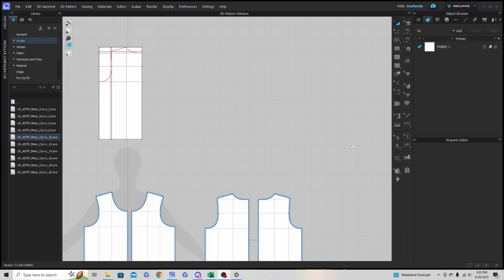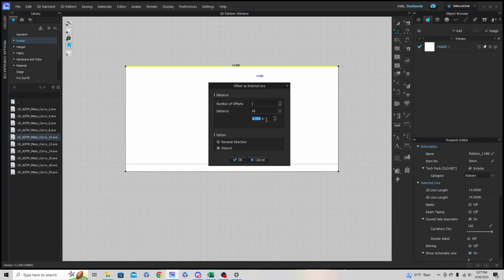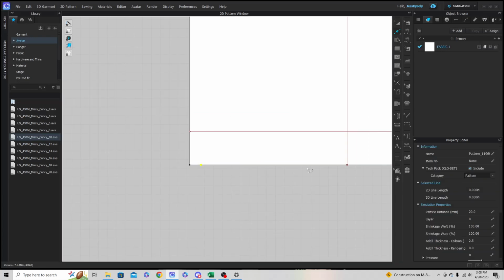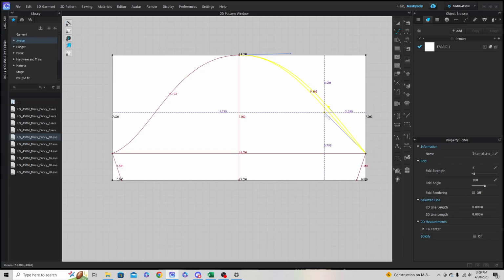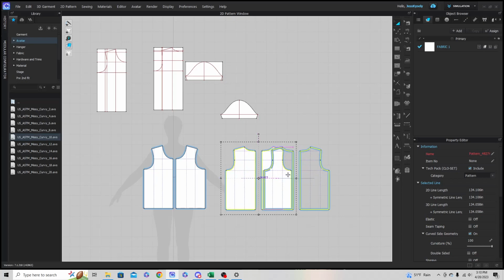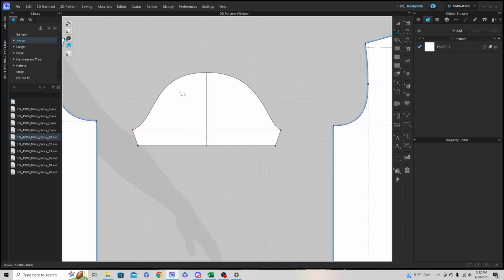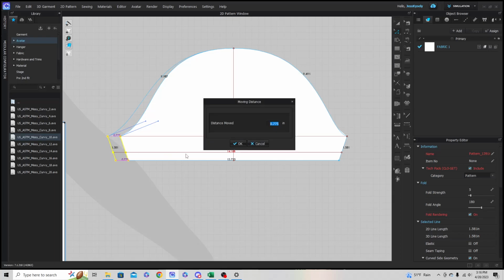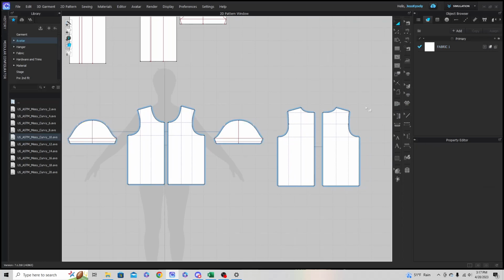CLO 3D Tutorial 4 - Basic Boxy Tee - Drafting sleeve pattern of t-shirt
Free Tutorial from technical fashion designer with Advanced CLO 3D certification. How to create a Basic T-Shirt in CLO 3D. How to draft the t-shirt sleeve pattern in CLO 3D.